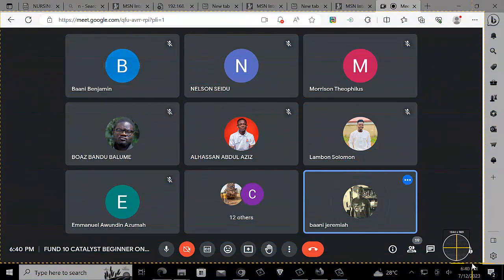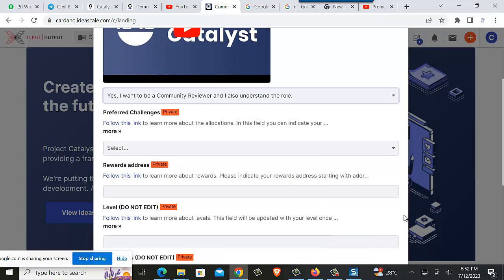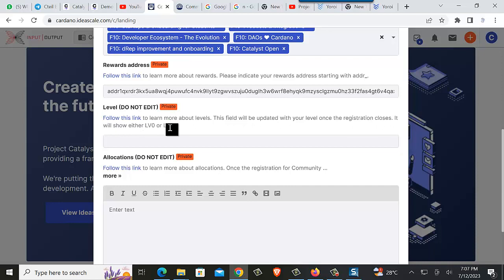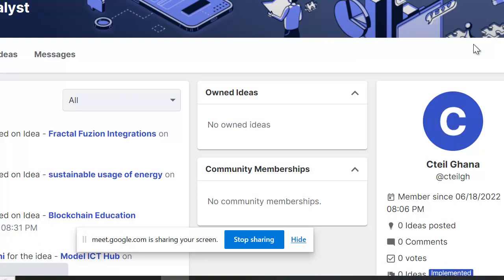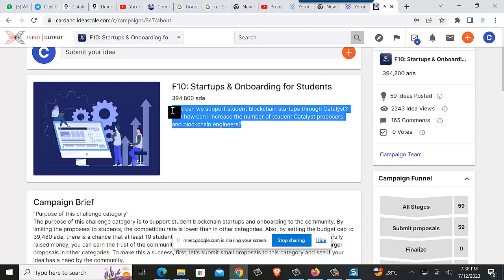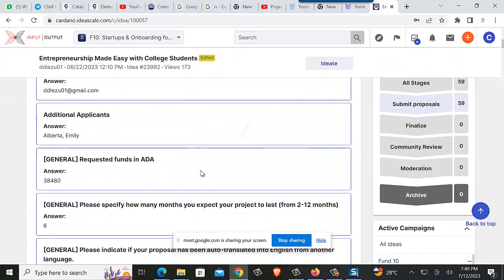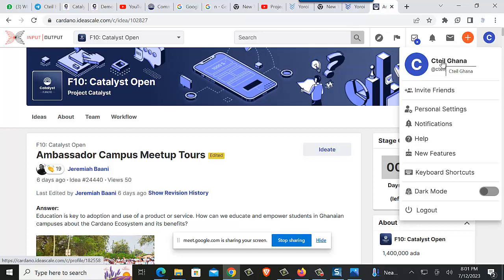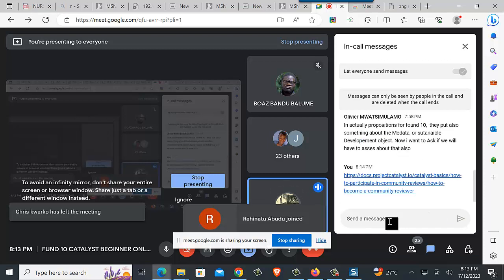Project Catalyst Workshop Part 1 (Fund10 Overview)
Hi lovely blockchain enthusiasts, feel free to join this free blockchain education masterclass to guide you through the journey of understanding blockchain technology and digital currencies with much emphasis on the cardano blockchain and the opportunities available!! Much love!! REMEMBER TO TURN NOTIFICATIONS ON.